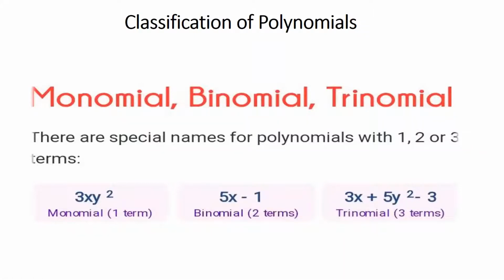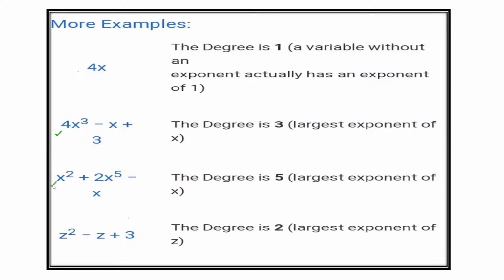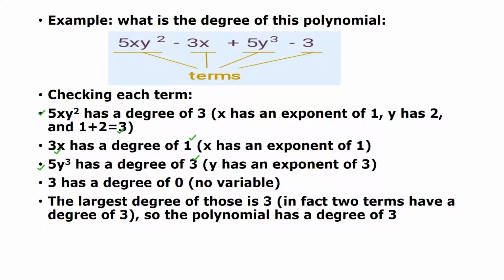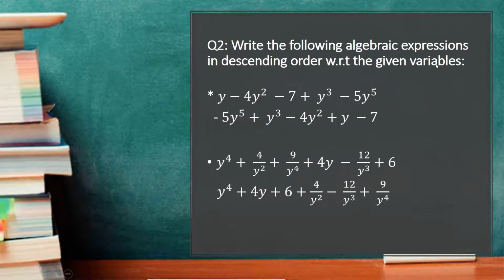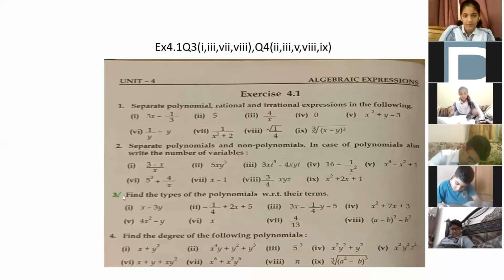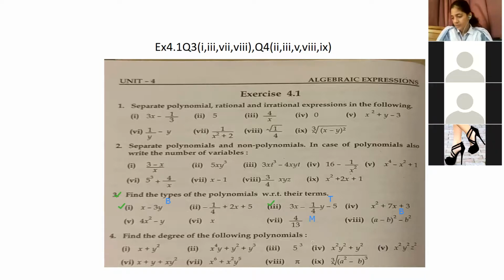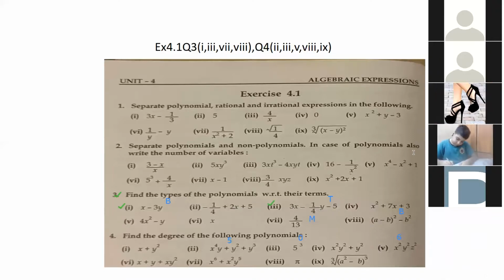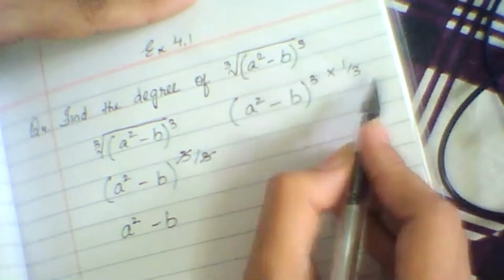Classification And degree of Polynomials: